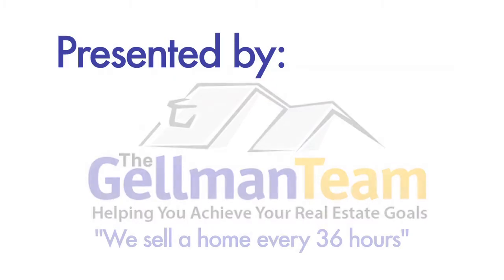Mark's Market Update - Sellers List Your Homes, as Buyers are Waiting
Today Mark discusses municipalities and discusses this winter season.

Filmed and edited by: Jacob Smyth